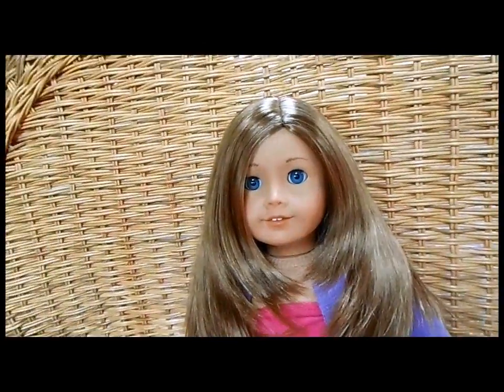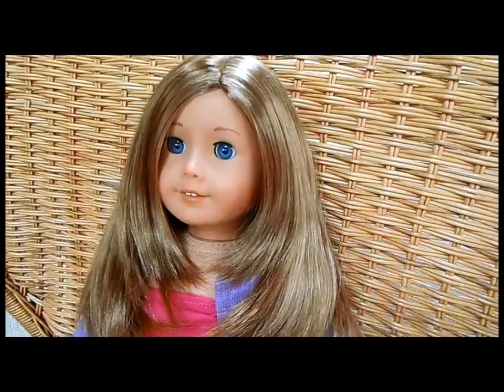How To Make A Good Video!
How to make a good video!  Hope it helped!  (Watch in 720p HD!)